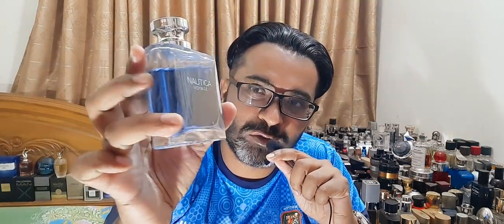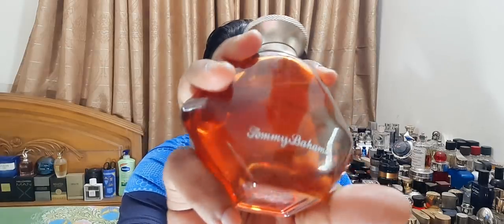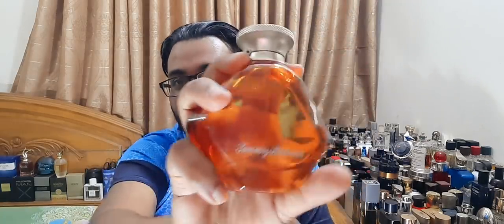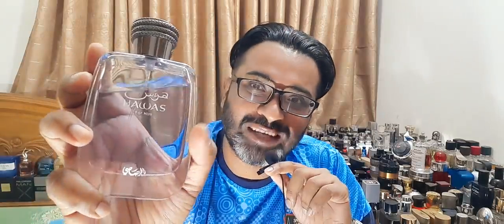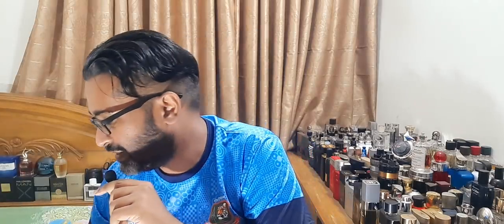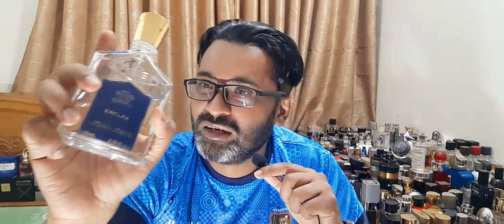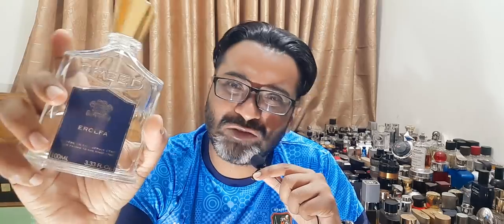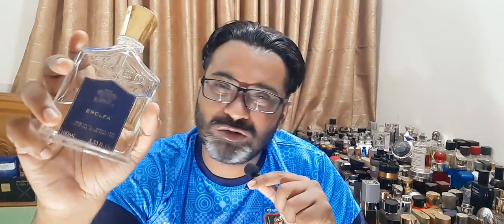Top 15 Aquatic Fragrances For Summer (2022)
Hey guys, enjoy aquatic fresh ozonic summer fragrances? check these out.

Honorable mention
Davidoff Cool Water

Main List
1. Versace Pour Homme
2. Goldfield&Banks Pacific Rock Moss
3. Polo Blue EDT
4. Armani Acqua Di Gio
5. Creed Erolfa
6. Bvlgari Aqva Pour Homme
7. Guerlain l'Homme Ideal Sport
8. Mancera Aqua Wood
9. Rasasi Hawas Men
10. Armani Code Colonia
11. Bentley For Men Silverlake
12. Tommy Bahama For Men (Cognac)
13. Hugo Boss Bottled Tonic
14. Nautica Voyage
15. Dunhill Desire Blue